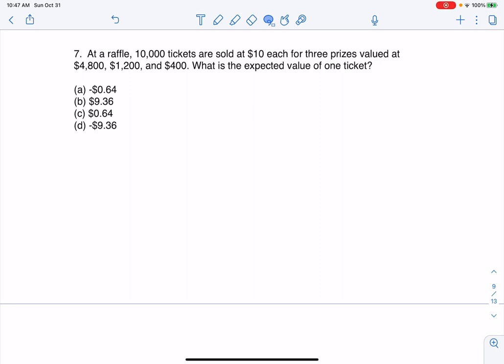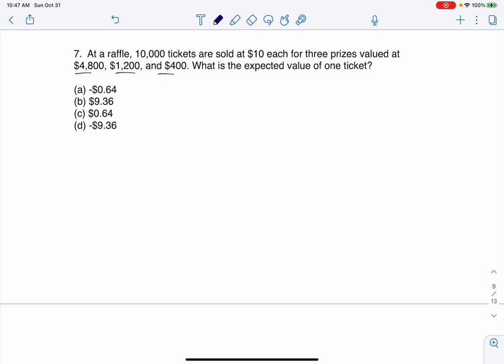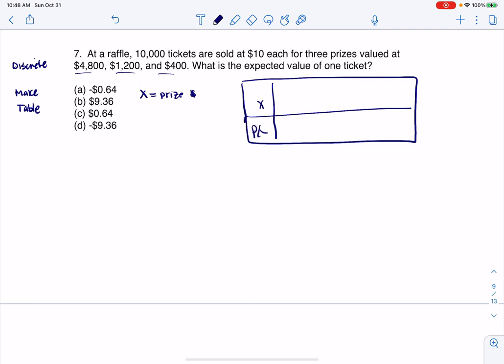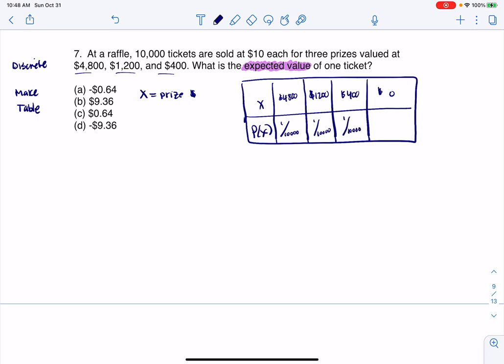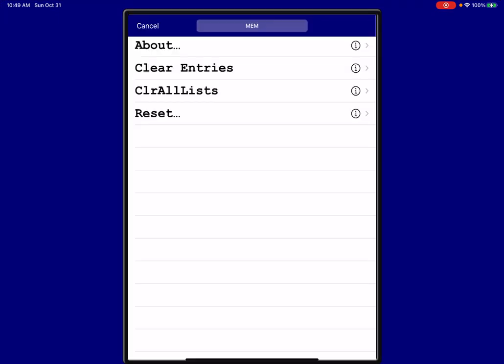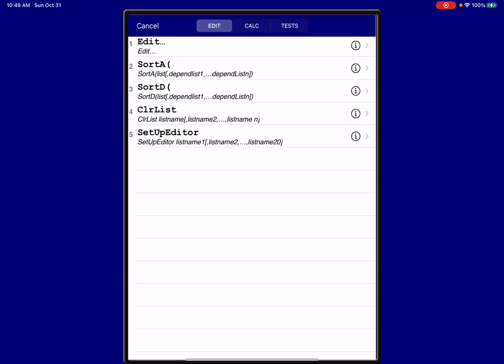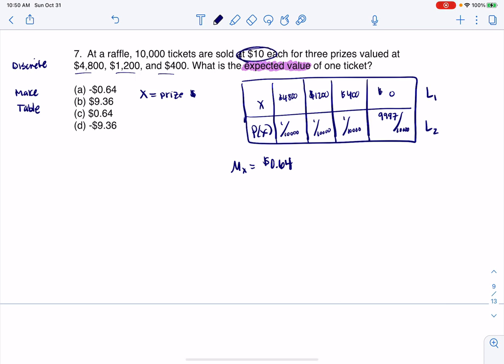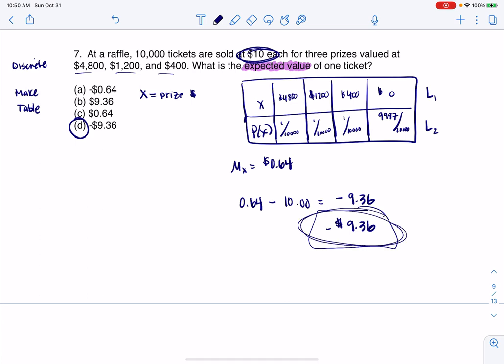Math 43 Sample Midterm 2 MC7